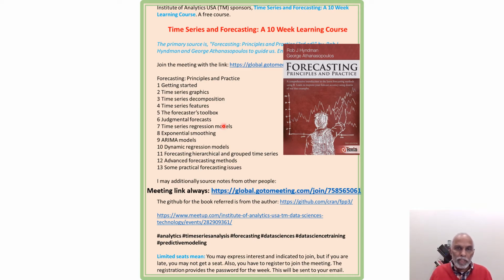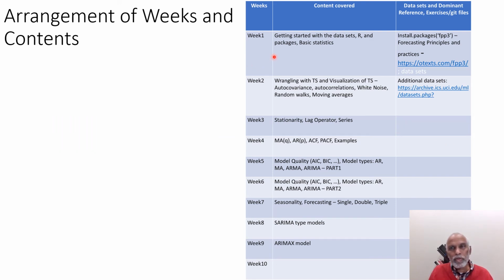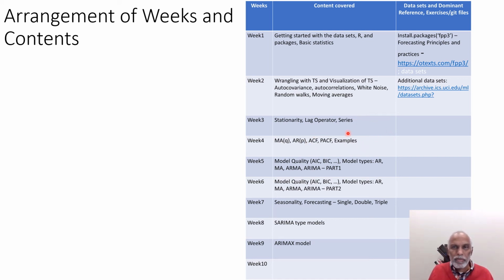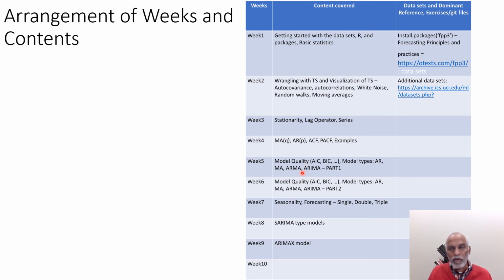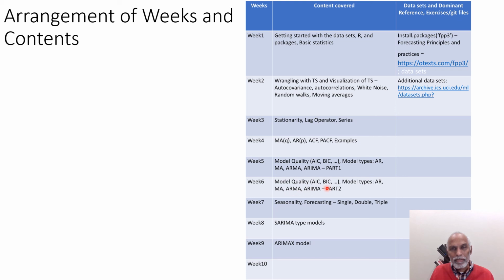Time Series Analysis and Forecasting Getting Started Part 1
Introducing the 10 weeks meet up on Time Series Analysis and Forecasting

1. The topics list
2. References, html book version, github links
3. Link and timings (always
(Timings: 7AM PST, 9AM CST, 10AM EST, 8:30PM IST)

Next video is about R packages that we will in this course